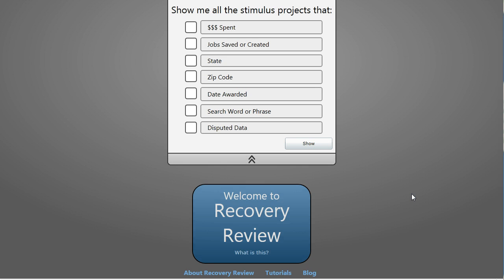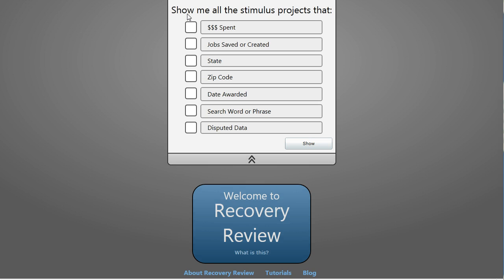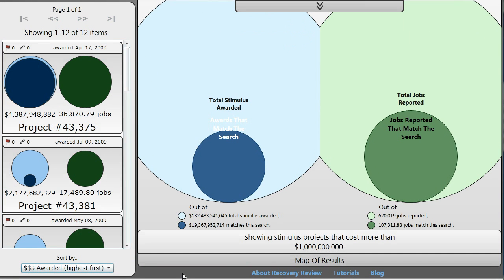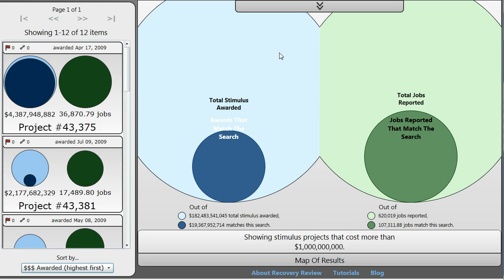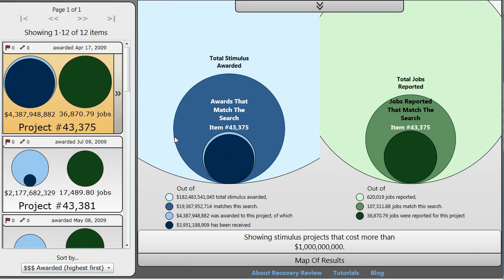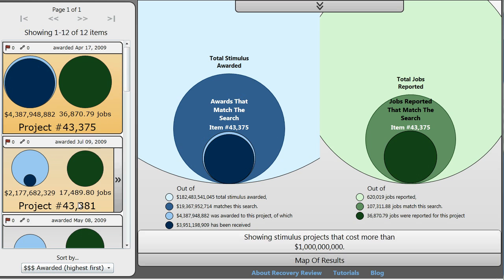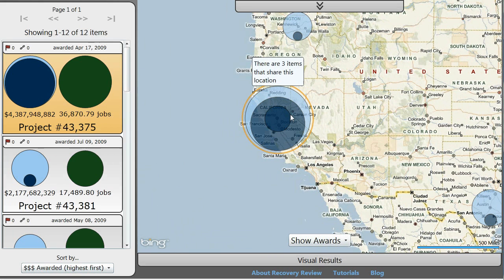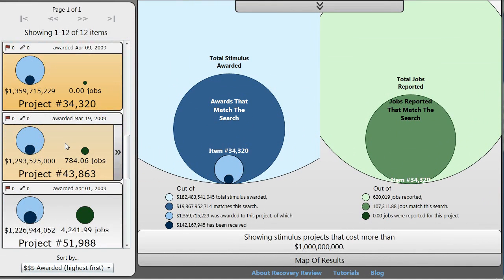Recovery Review Overview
is a Silverlight web application for searching, visualizing and flagging data generated as part of the American Recovery and Reinvestment Act of 2009, widely known as the economic stimulus. This is a quick overview of the functionality and capabilities of Recovery Review.